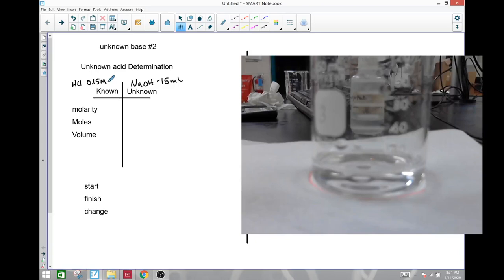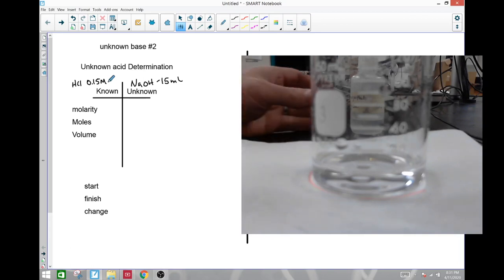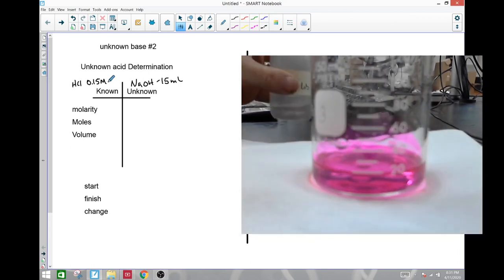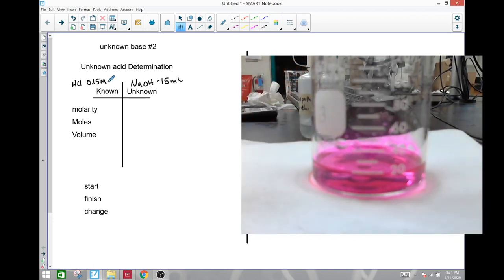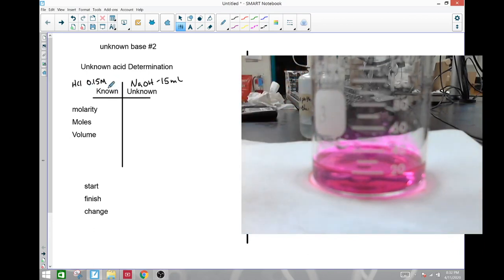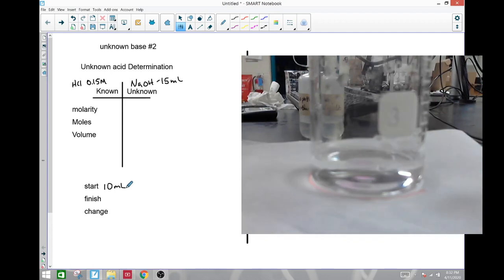Lab: Unknown base 2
Used in my work book page: "Titration in pictures)